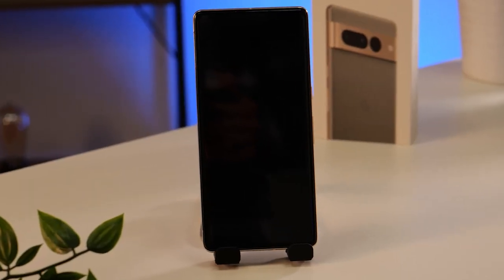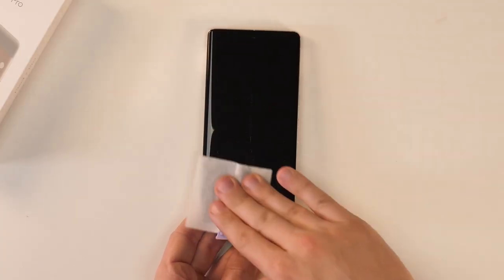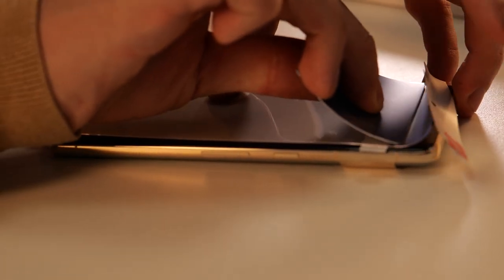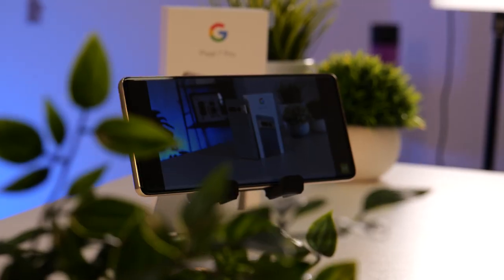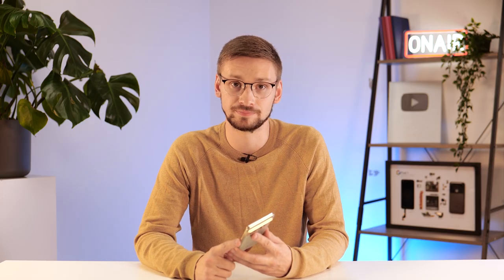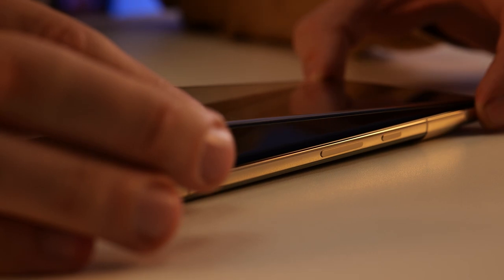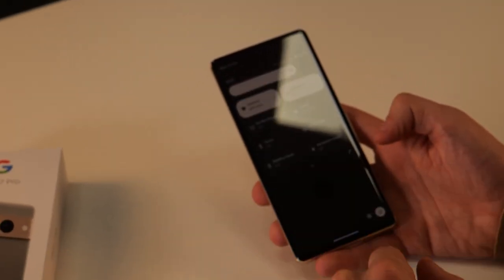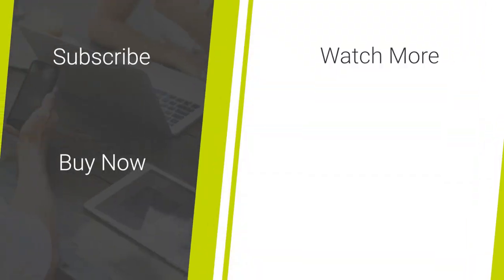Screen Protectors for Google Pixel 7 Pro! What's Better? Film VS Glass!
In today's video, we are going to be asking What's Better? Film VS Glass for the Google Pixel 7 Pro.

?referer=P&utm_source=youtube&utm_medium=referral&utm_campaign=screen_protectors_google-pixel7pro_19102022

Social Links...